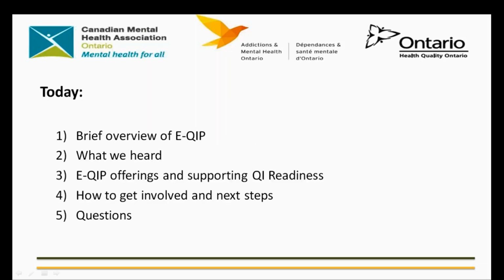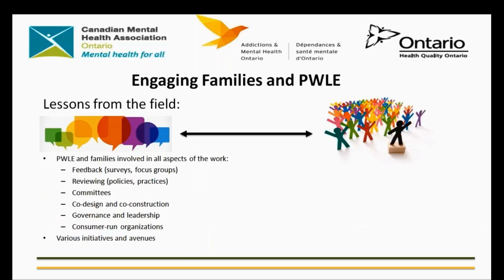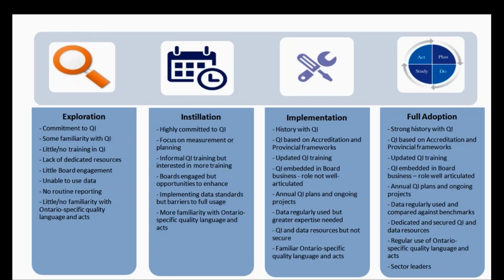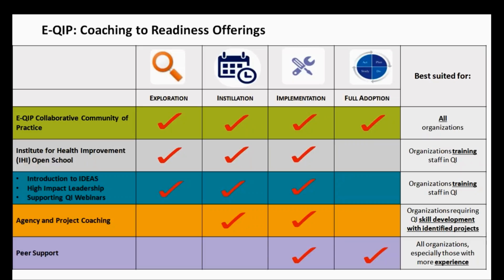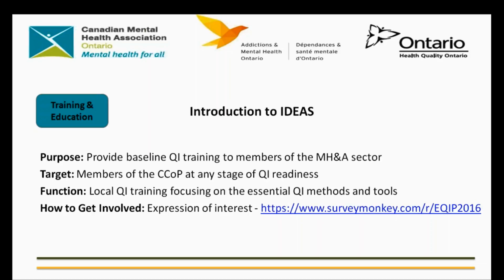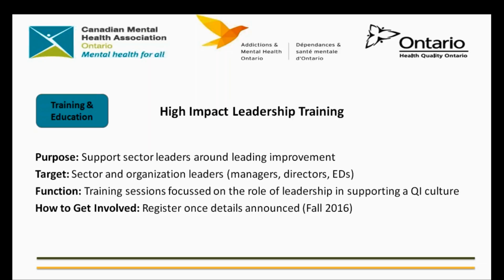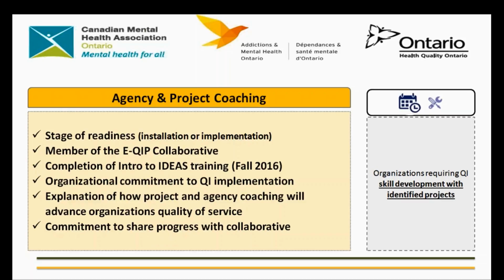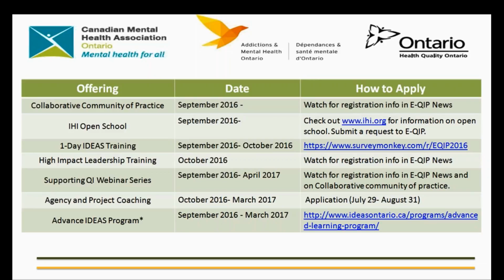Webinar 2 E QIP Supporting You in QI